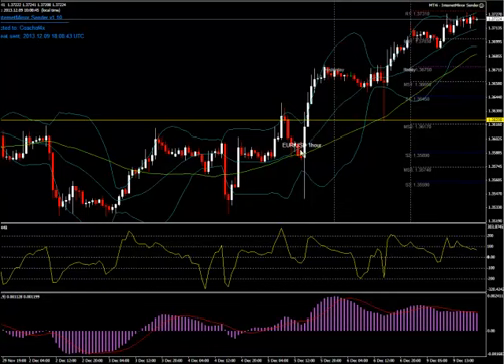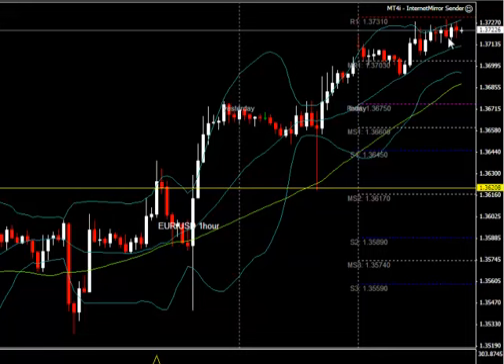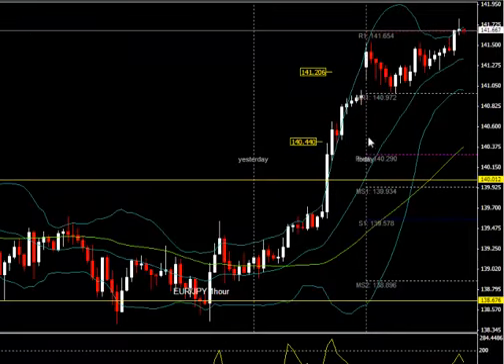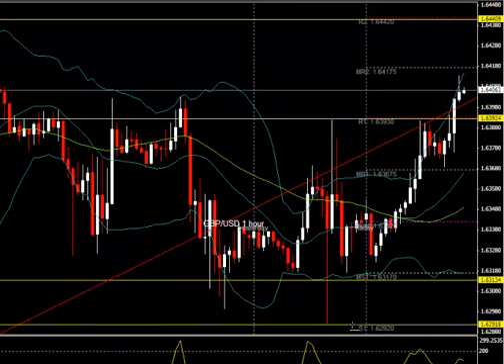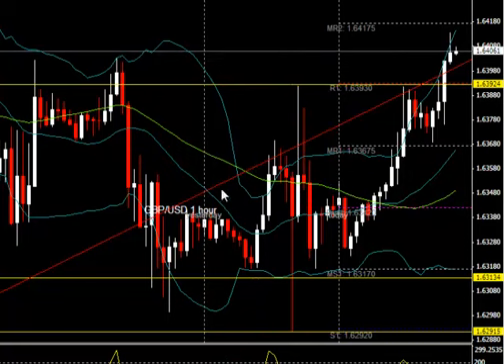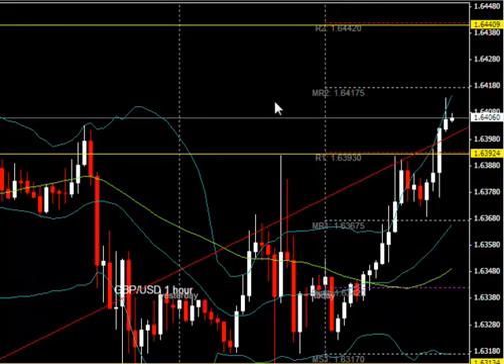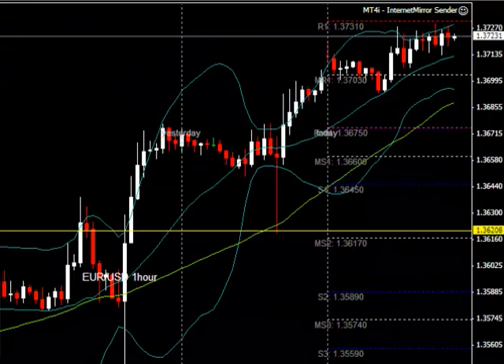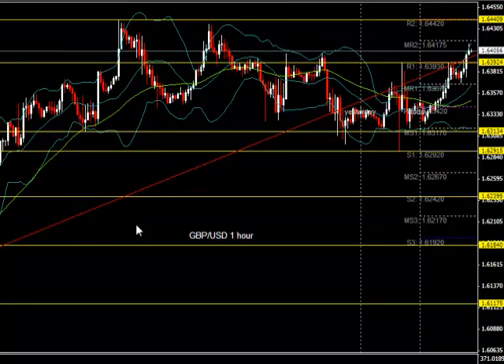Forex Market Update New York session 12-9-13